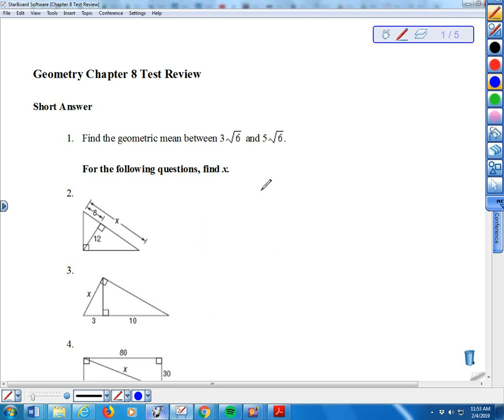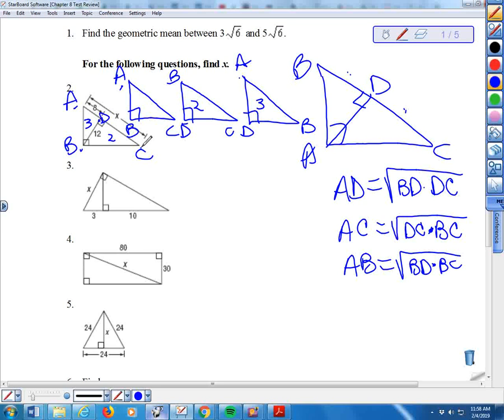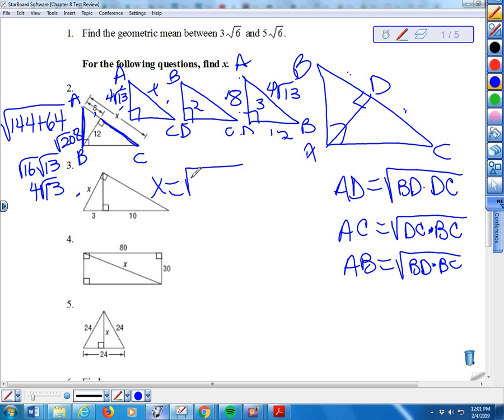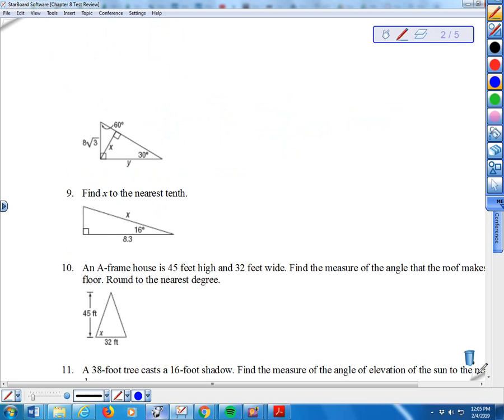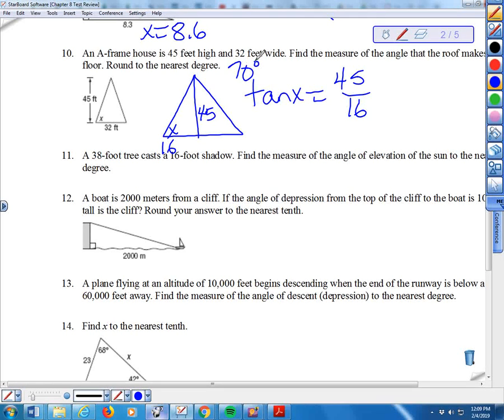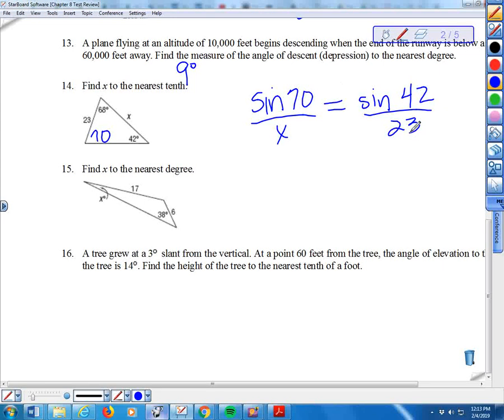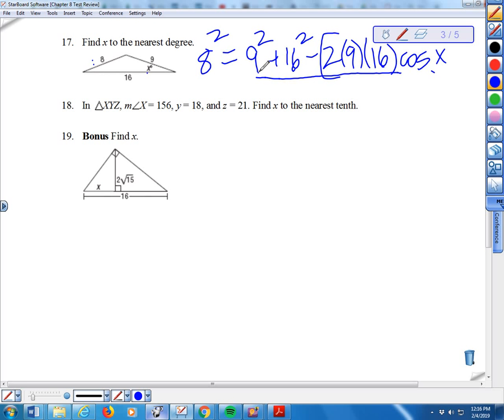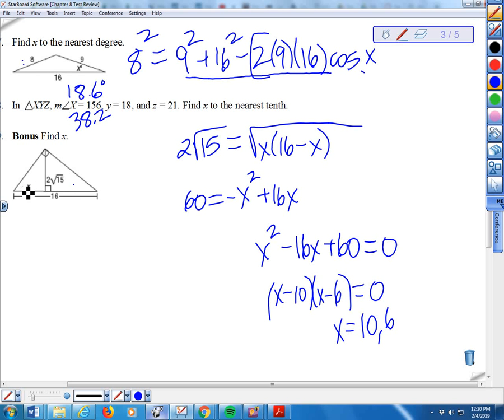Chapter 8 Test Review